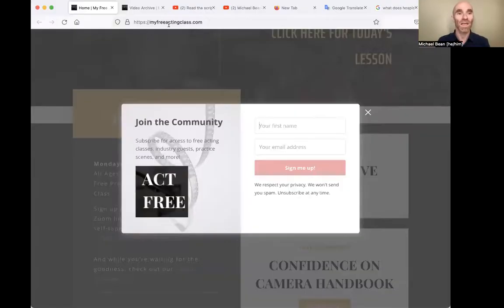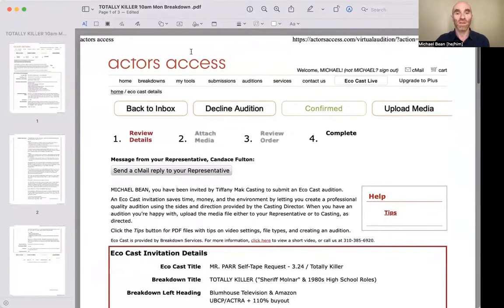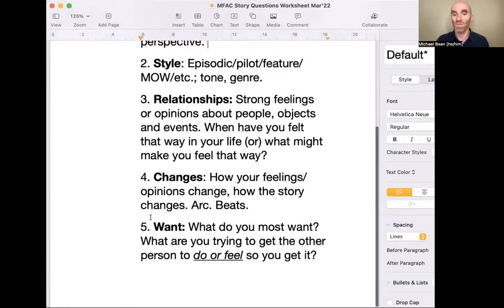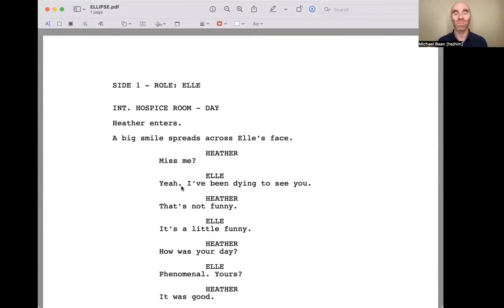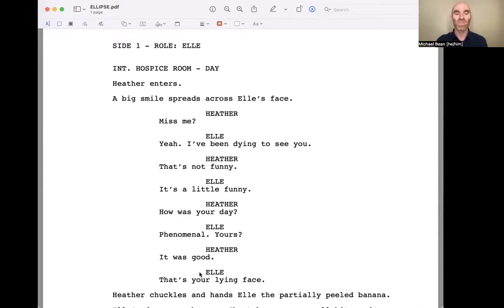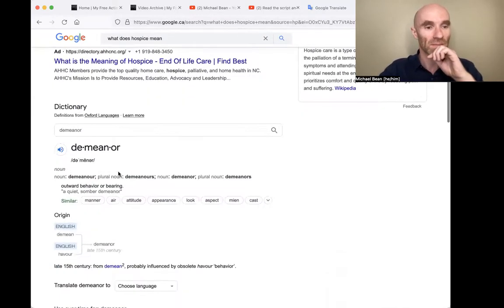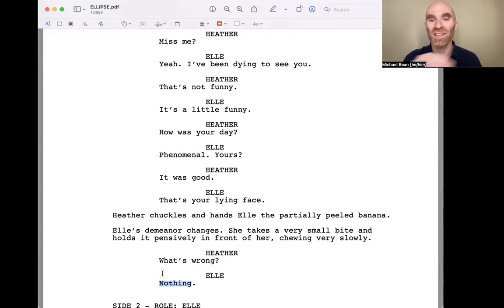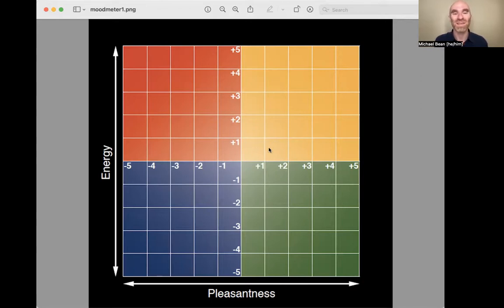5 Keys to Kick*** Self Tapes Part 1: The simple exercise you should do every time you get a script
In this lesson:

Part one in a five-part series on how to prepare for a professional film+tv audition self tape, starting with how to extract all the juicy and useful bits of STORY out of the words-on-paper in a script. Highlights include the simple exercise that you should do every time you get a new script (if you don't want to miss important things and up the story you're supposed to be telling), getting specific about feelings and then going beyond feelings into behaviour, an easy exercise for getting in your character's head, and more.

(Thank you to the brave actors who shared with us today!🙏🏻)

Michael Bean is an acting teacher with twenty years of experience coaching and teaching professional film and television actors.